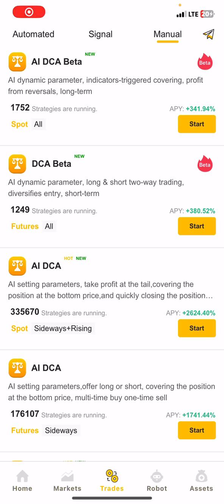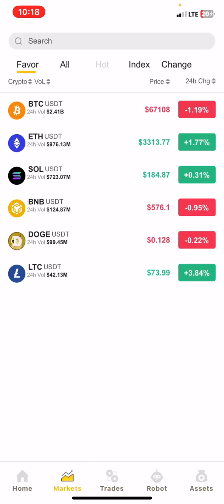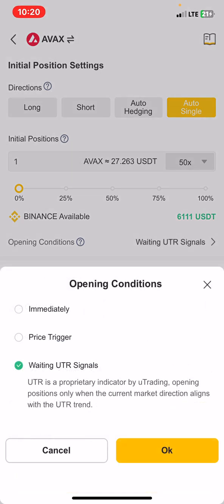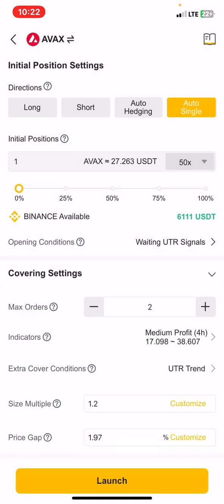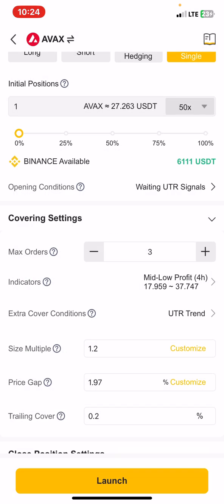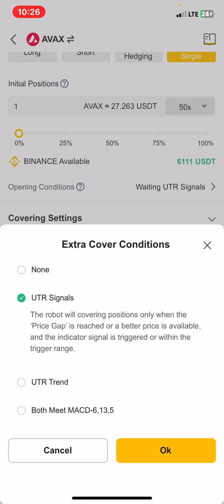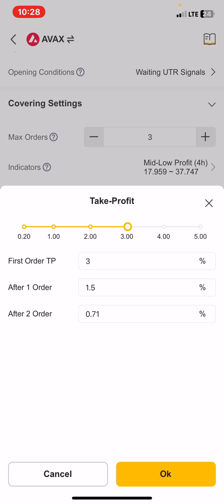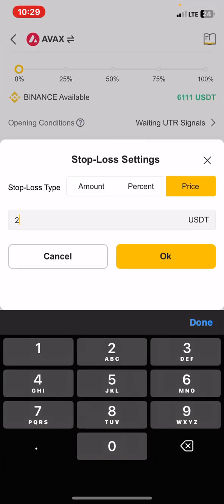New Beta features of UTrading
Using and setting up the new settings